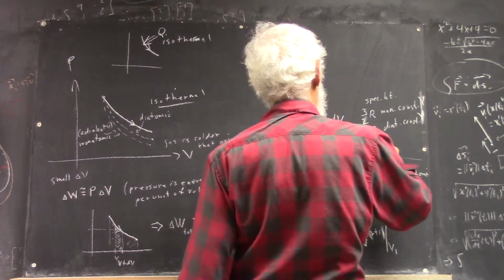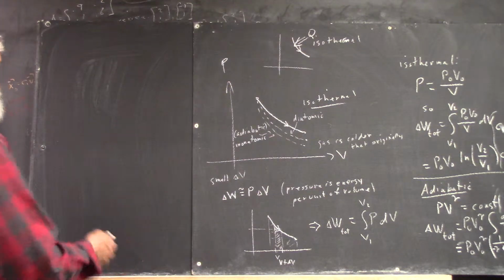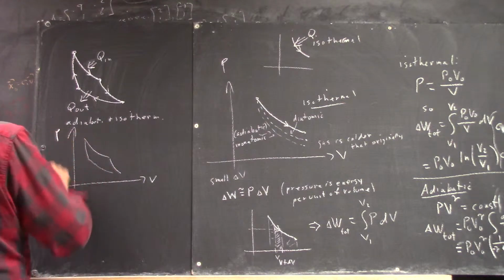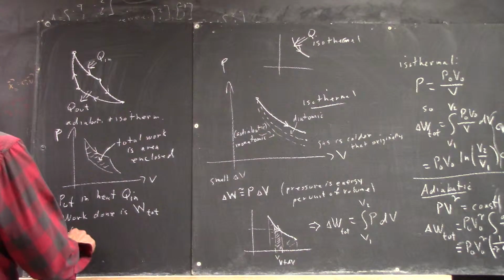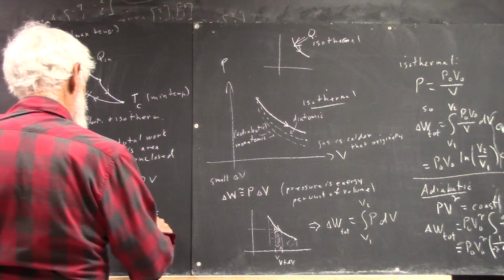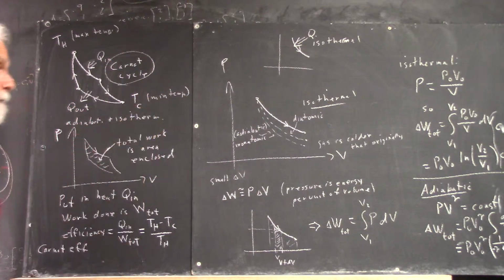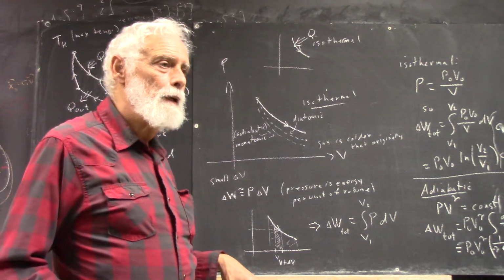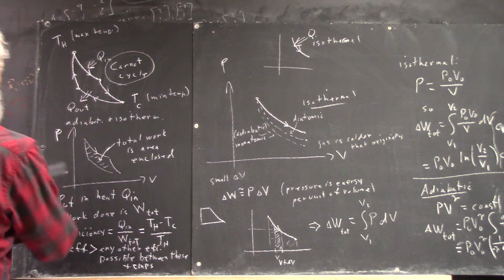daguniv 4127 Carnot cycle 13